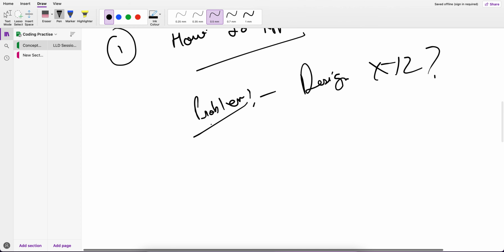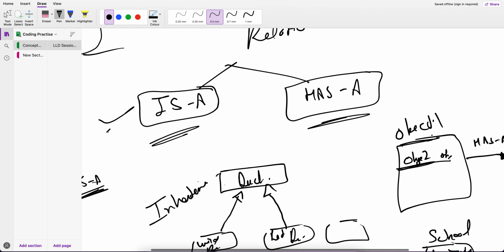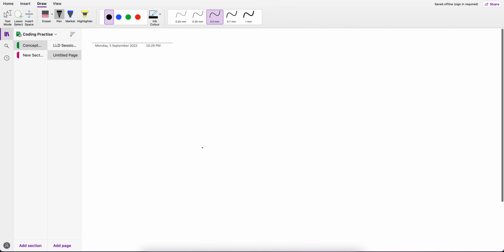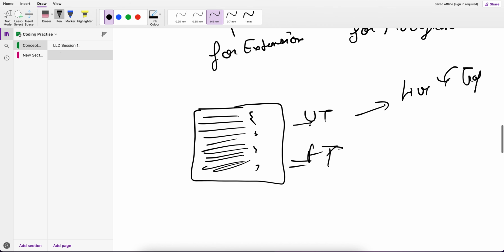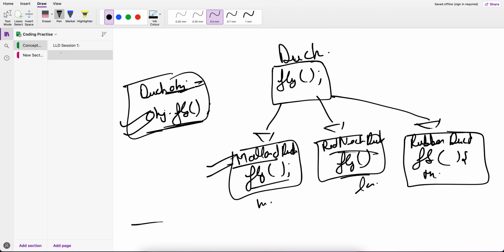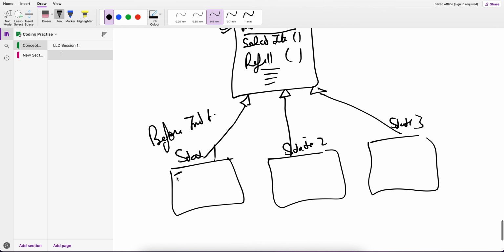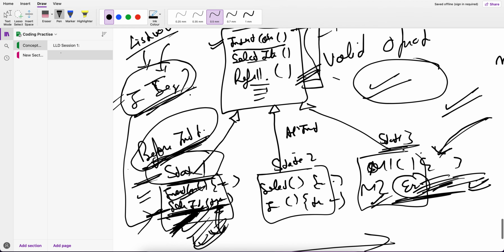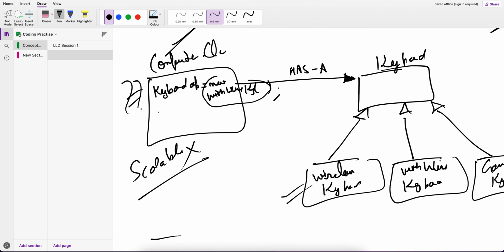1. Live LLD session | SOLID principles and Approach to solve Low Level Design Interview questions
today in Live session, i have covered SOLID OOPS principles and also the steps in which LLD question should be approached.